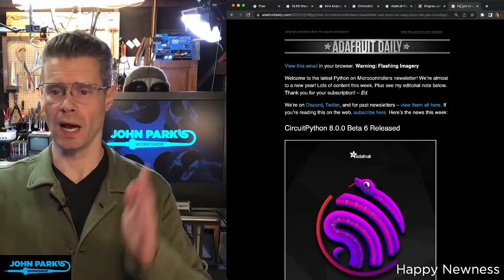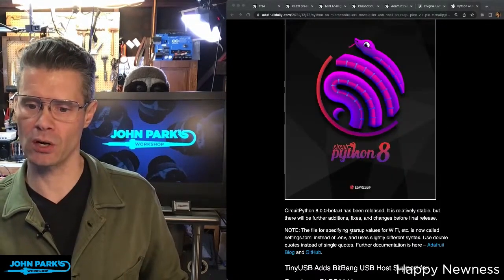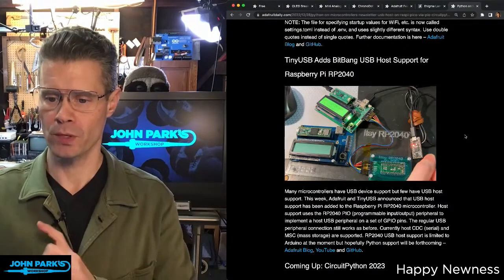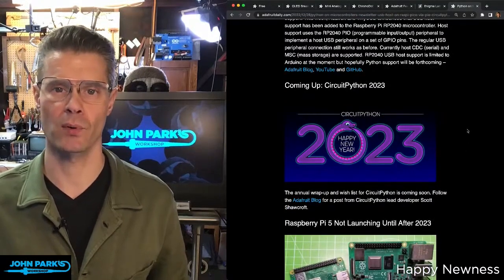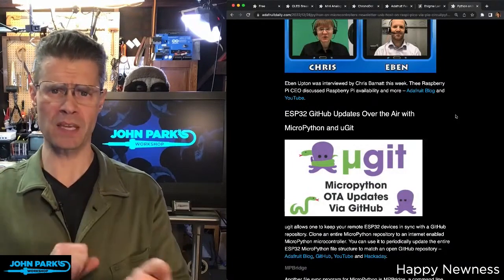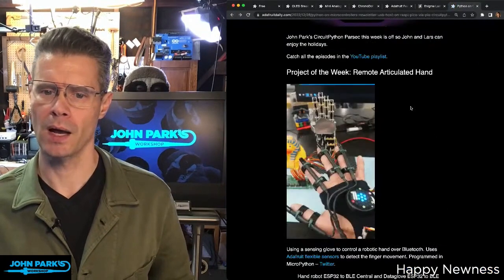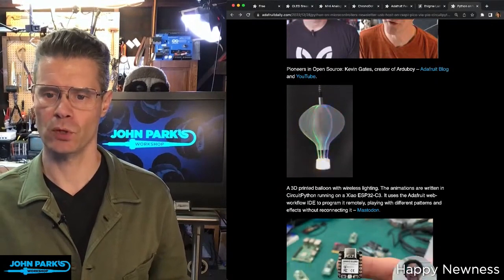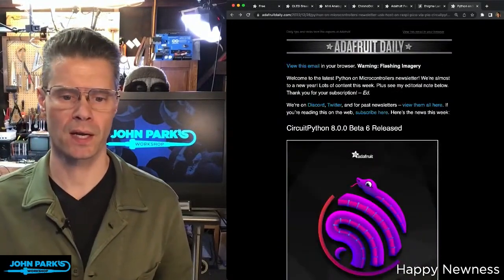Python on Hardware weekly video 212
The wonderful world of Python on hardware! Episode 212 (December 28, 2022). This is our weekly Python video highlights! John Park (JP) reviews the Python on hardware news of the week.